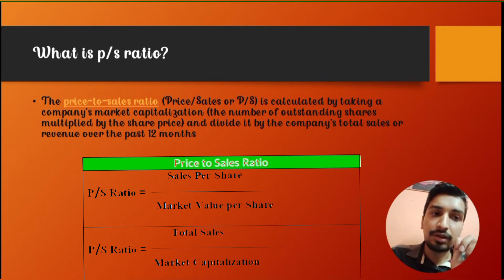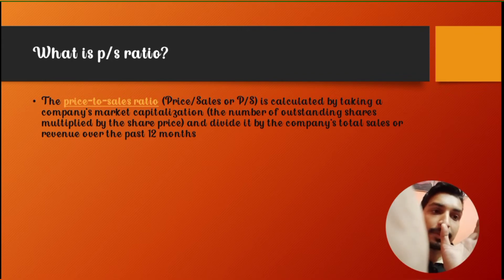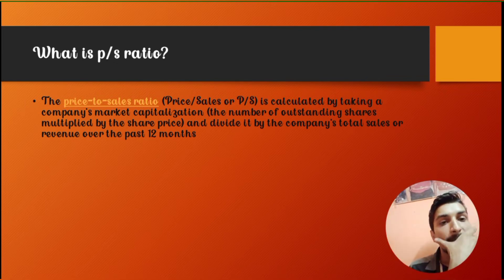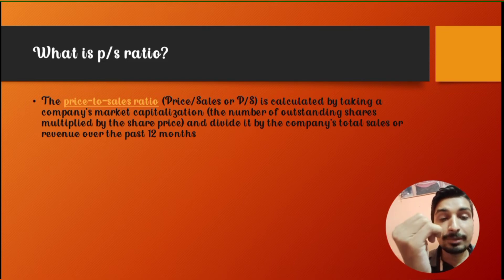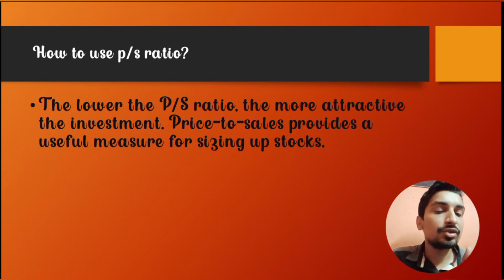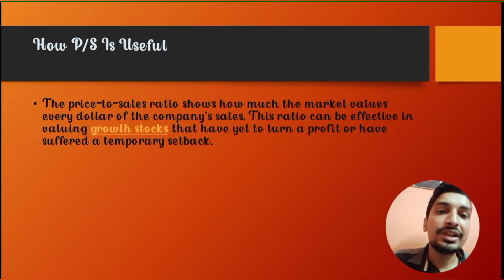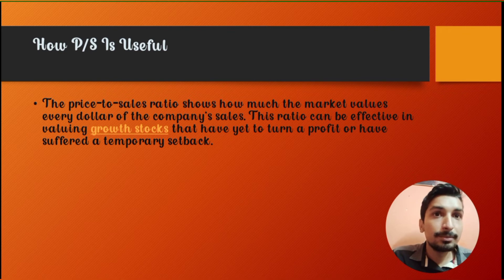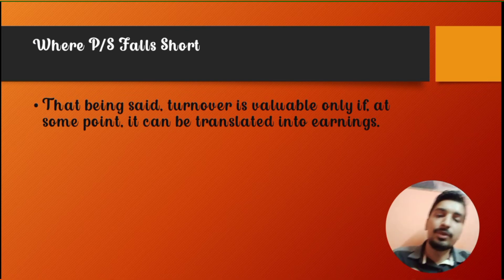price to sales ratio| P/S ratio | Fundamental analysis 4 | Now infinity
price to sales ratio or P/S ratio is important ratio used in Fundamentalanalysis. Learn various other important courses from Now infinity.

Create Groww account for mutual funds
Create Razorpay to accept payments for your business

At now infinity, we believe in good quality information which everyone must know.
Every one of us needs to improve our skills to be successful.
We must always keep learning. This channel will help you stay updated with latest and best courses.
We research on various topics and make them available for you in one place.
Be it to write in your resume, Be it to start your own business, or to learn for fun to impress people.
Learning always helps, and we help you get access to valuable information.
Keep watching our videos and explore various options. Never feel there is lack of options for your career.
Build your career by choosing the right option that you like.
Knowledge grows by sharing
Let's share knowledge and grow together.
Time stamps:
0:00 - Introduction
2:15 - What is p/s ratio?
3:20 - How to use p/s ratio?
3:38 - What it is?
5:20 - How to use p/s ratio?
7:16 - Where p/s ratio fails?
9:19 - Conclusion